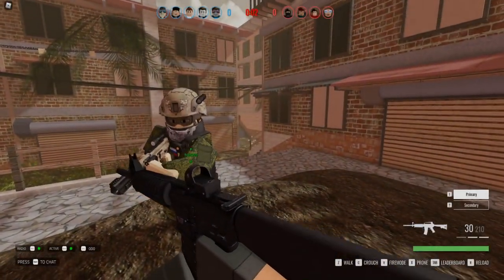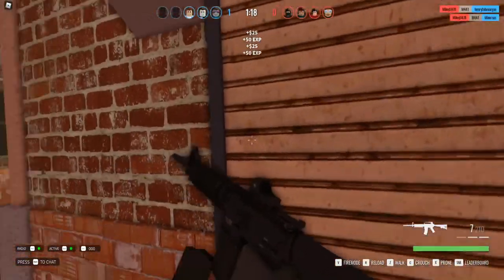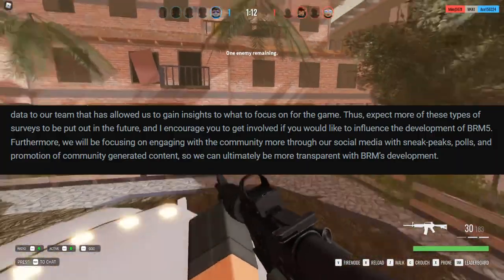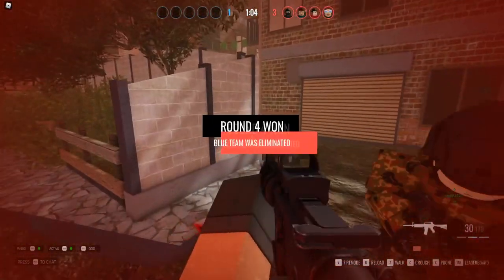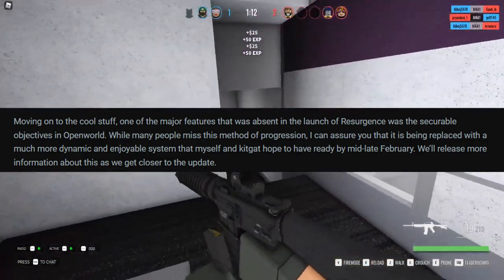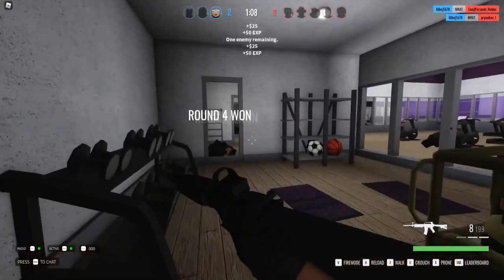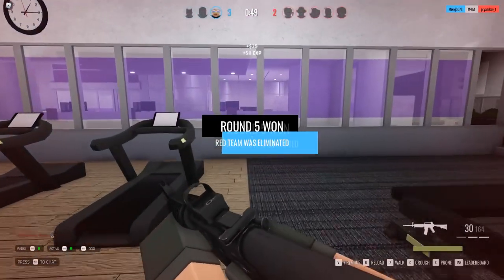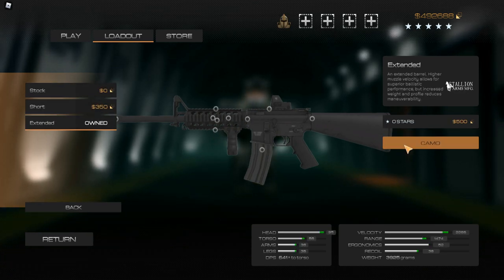NEW VEHICLES & ZEUS MECHANIC | New Development Blog Blackhawk Rescue Mission 5 Operation Resurgence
In this video I go over the new development blog in blackhawk rescue mission 5 operation resurgence. This development blog covers new updates and features for blackhawk rescue mission 5 roblox. If you'd like to see more videos on updates and information regarding new content and features be sure to show your support on this video.

Roblox Clothing Brand
Clothing Group:

Roblox Info:
Username MikeJ567
Groups: The Time Lords TL

Credits:
Other Time Lords Friends

That message was written when I created my channel years ago.

-MikeJTL